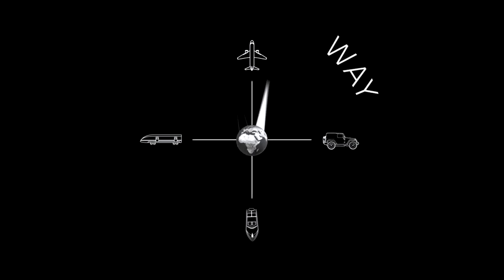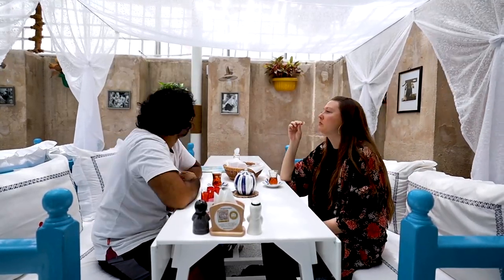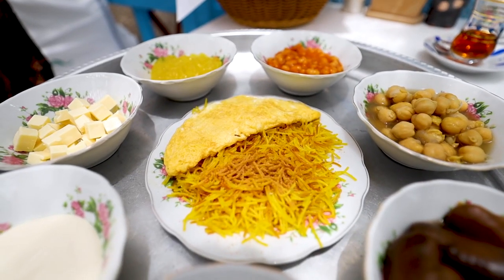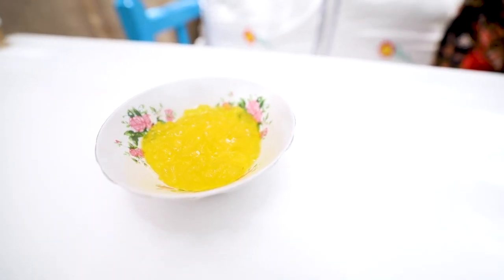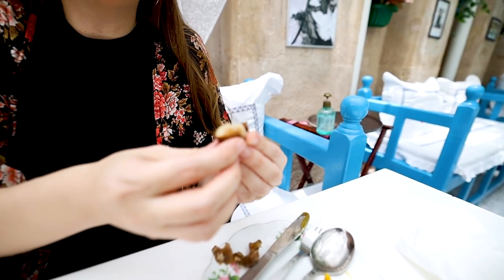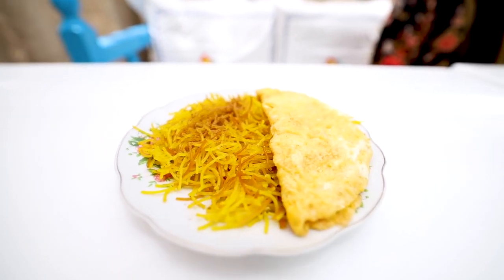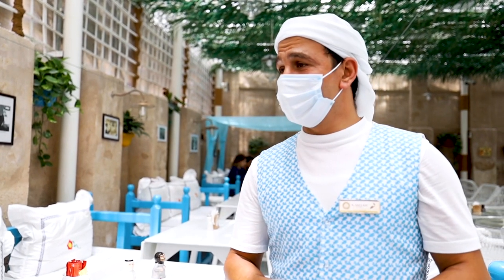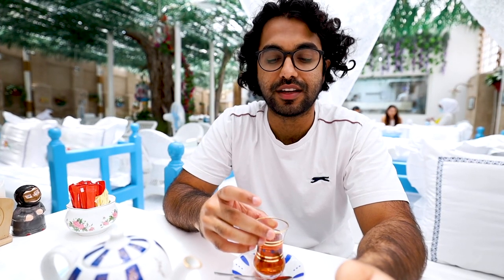DUBAI Food | EMIRATI Breakfast and CAMEL Milk Ice Cream | Arabian Tea House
We visited the Arabian Tea House in Dubai to eat authentic Emirati breakfast food and try CAMEL milk ice cream. We ordered the Emirati breakfast platter with balaleet, dates molasses, cheddar cheese, melted Kraft cheese, watermelon jam, baked beans, dango (chickpeas), bajella (fava beans) with traditional bread (khameer, chebab, and tanoor).  We also tried the Arabian Specialty Tea with saffron and three scoops of camel milk ice cream (dates, saffron, and chocolate).  We highly recommend trying out the Arabian Tea House if you are in Dubai.

We hope you’ll join us for the rest of our UAE Travel Vlogs.

Thank you to the Arabian Tea House for the wonderful experience!

Travel Vlog #3 | Dubai, United Arab Emirates | Filmed July 2020

About Us
Hi everyone! We're Ali and Holly. We're teachers who have been living in the UAE for the last four years. After watching countless hours of people traveling and living their best lives, we thought. why couldn’t we start doing it as well?
So with the start of the 2020 summer holidays, we have decided to document our travels and start posting regular travel vlogs every Friday on our YouTube channel.
We're excited to see where this journey takes us.  Come along with us on a One Way Ticket!